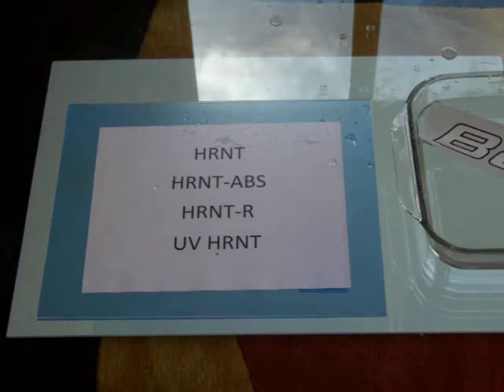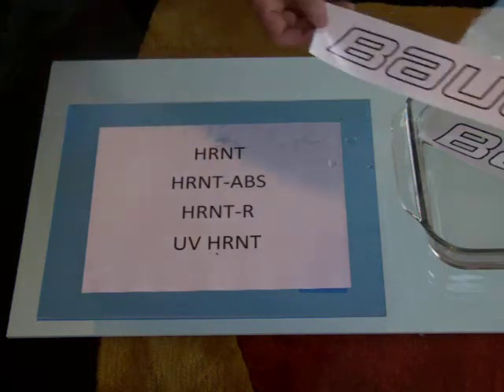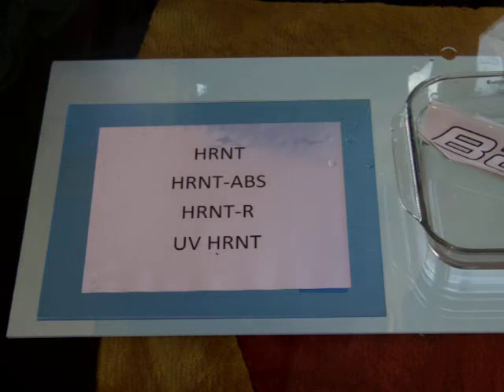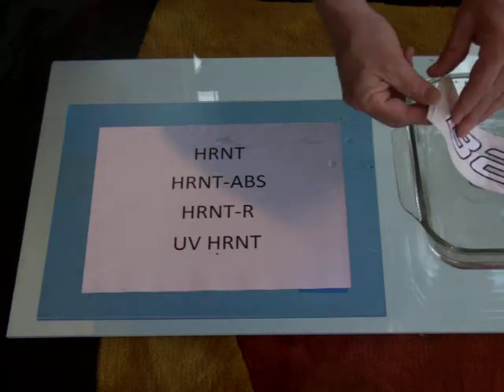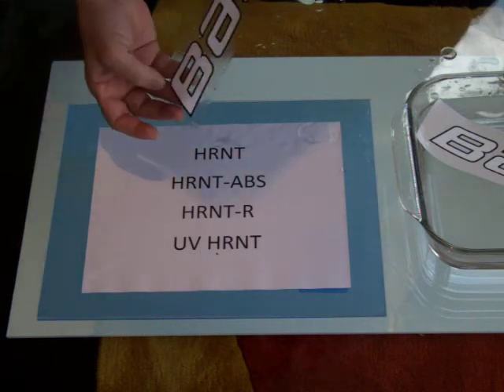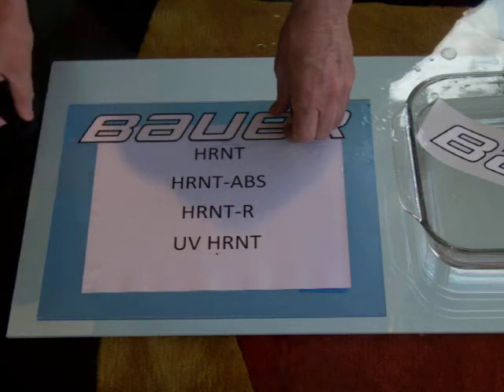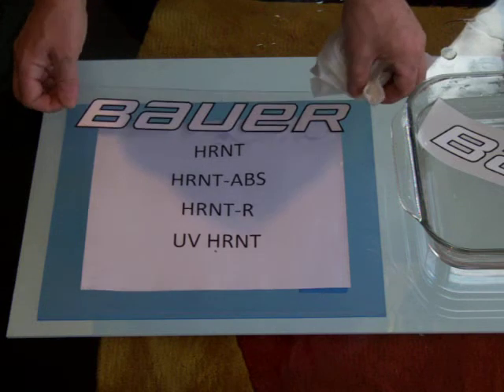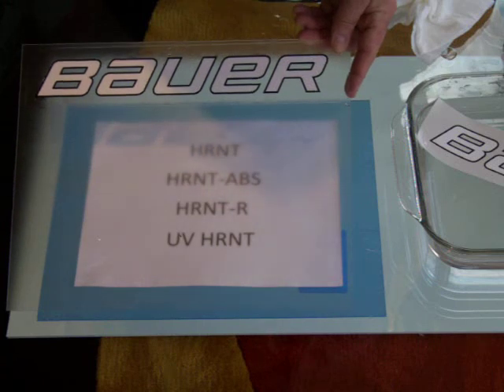HRNT - Non-Film Transfer - Waterslide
Application video with instructions and tips for HRNT waterslide decals.